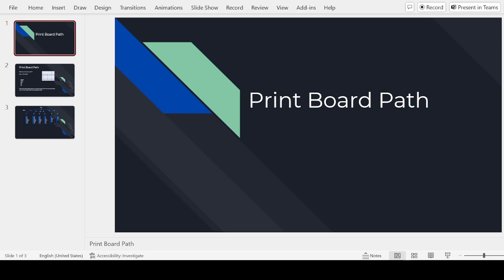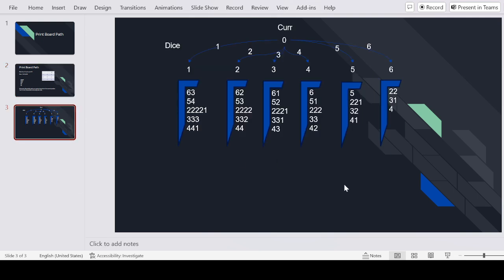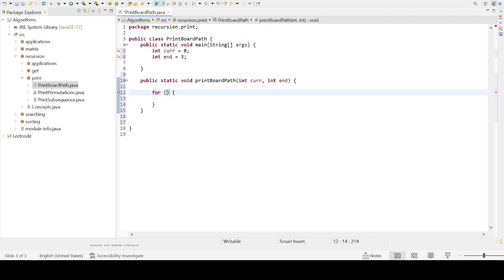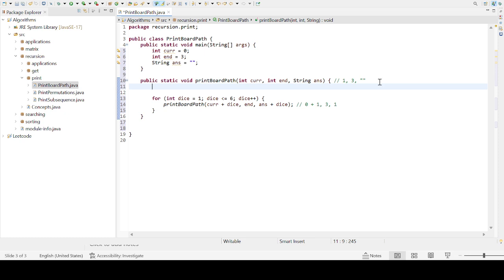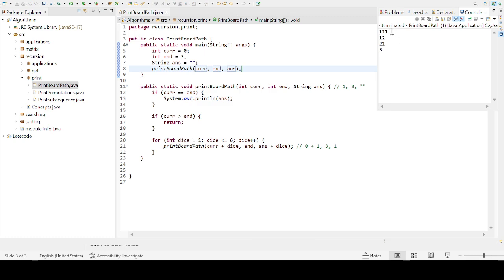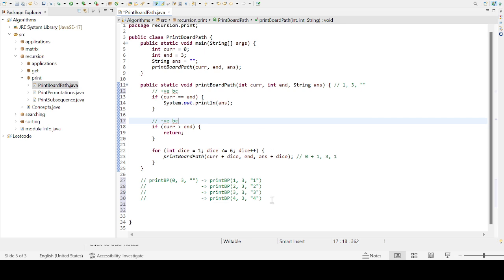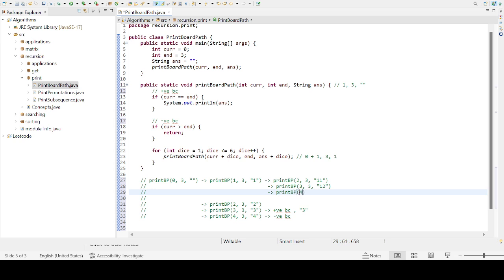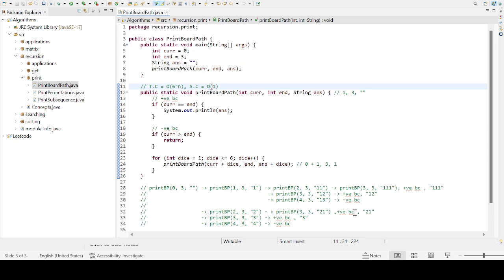Print Board Path Using Recursion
Easy explanation of print board path using recursion in Java.